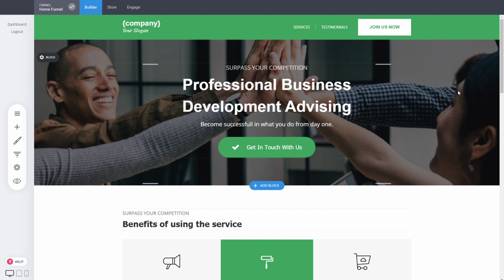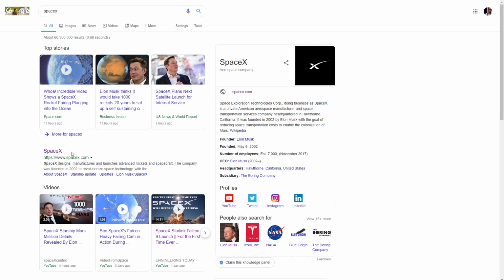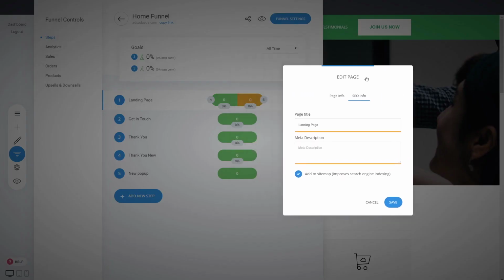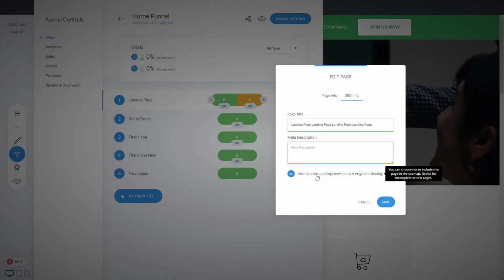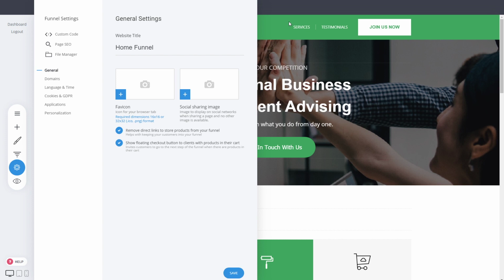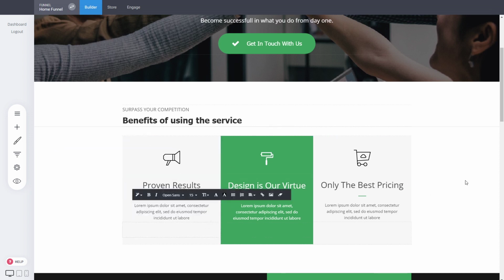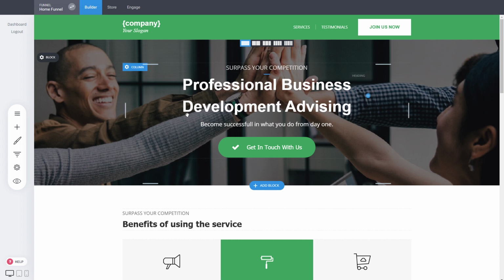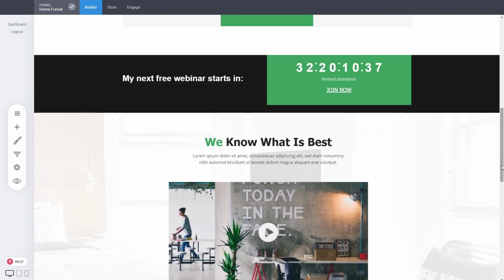How to bring more traffic to your website funnel (SEO TIPS)